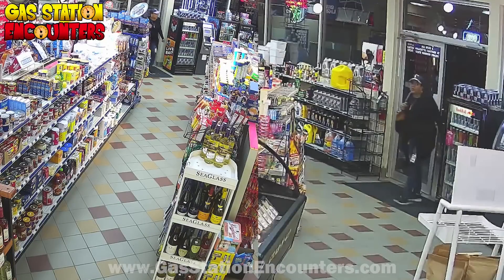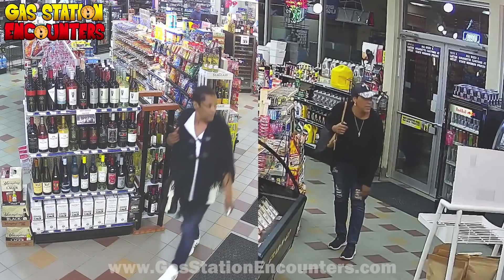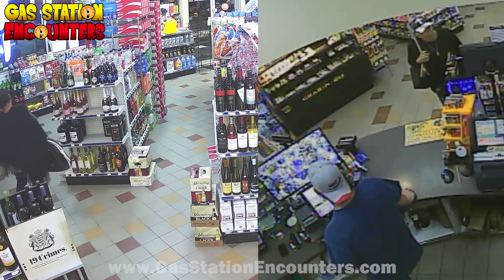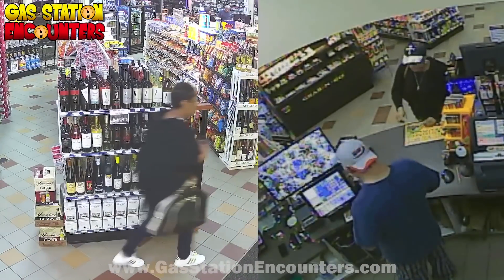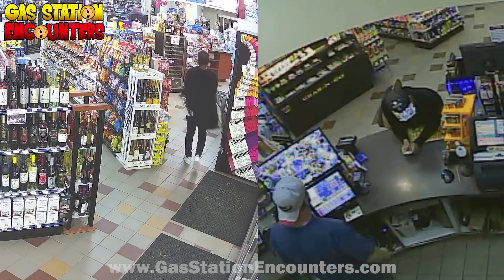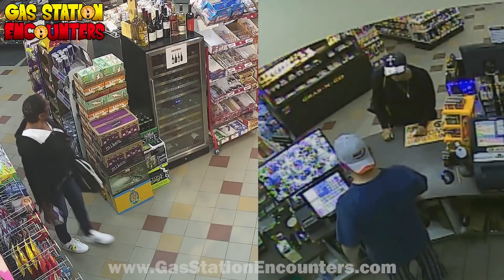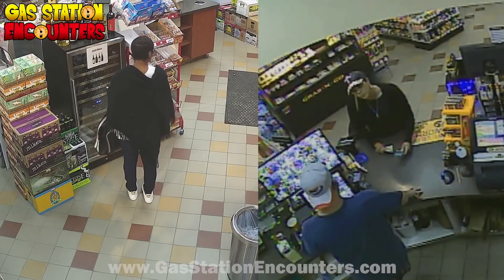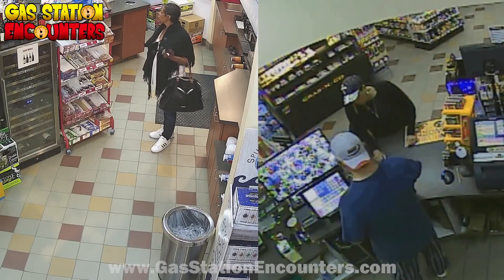The Decoy Method (Cashier Class)